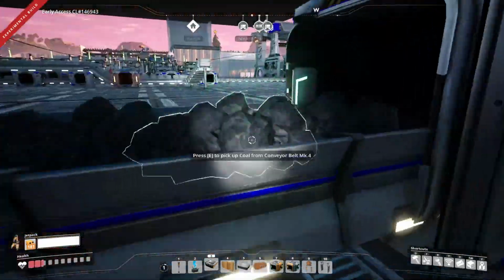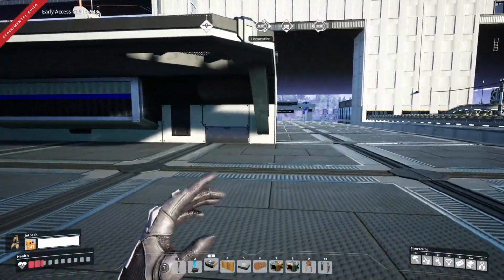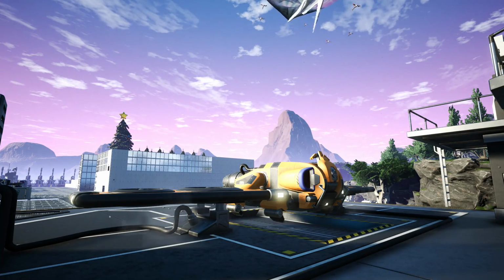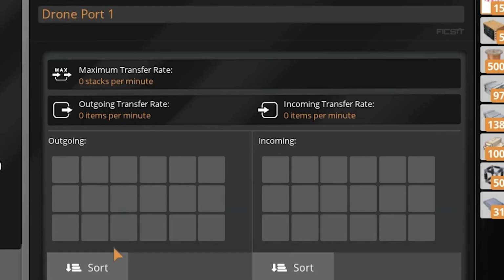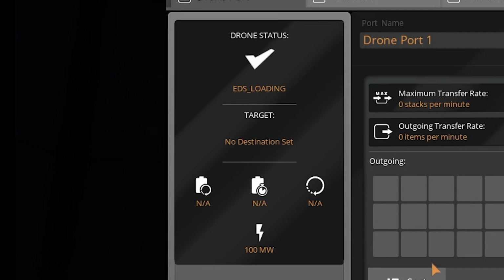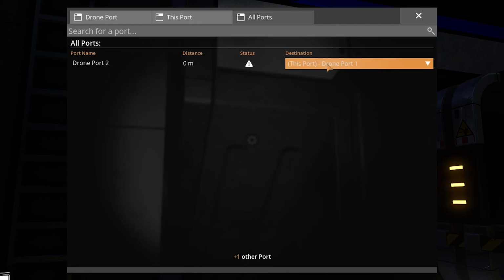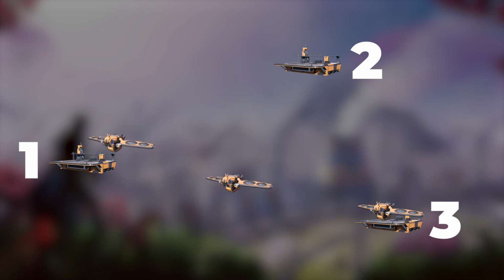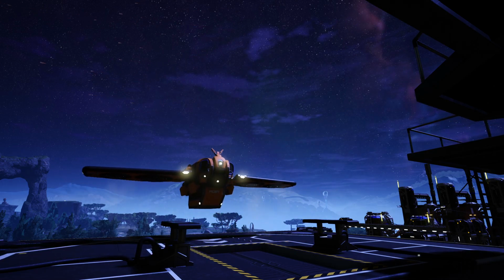How to Use DRONES in Satisfactory! Ship Everything by Air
Drones have finally made their debut in Satisfactory so we've put together a simple guide for preparing your current factory for building drones as well as how to set up different drone ports for item transportation!